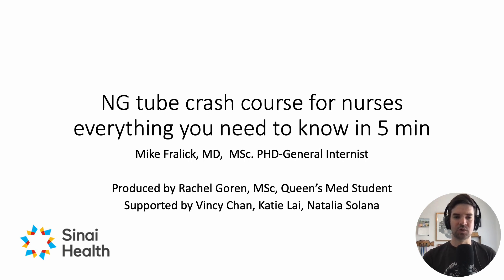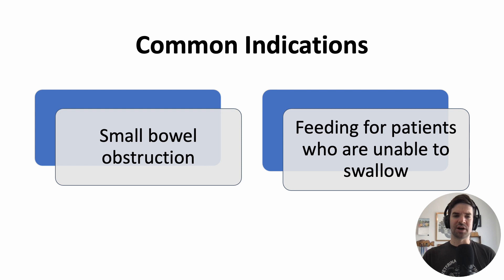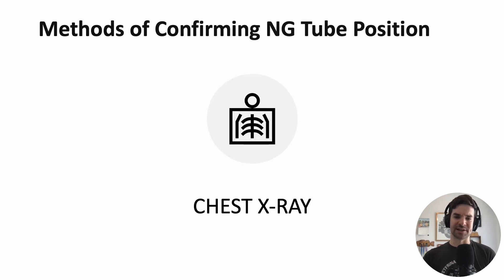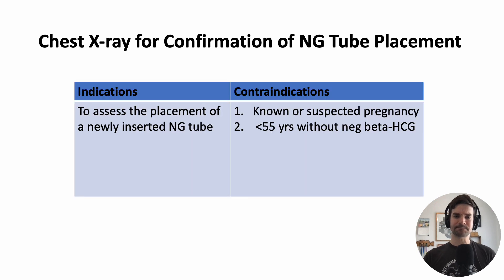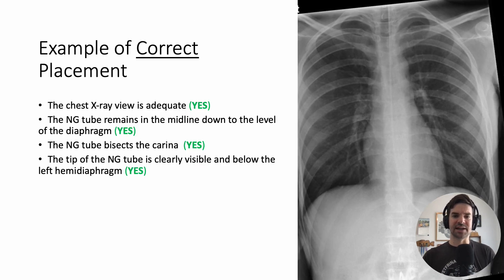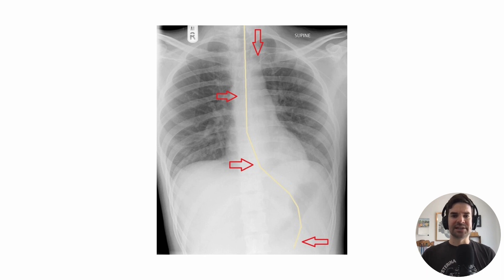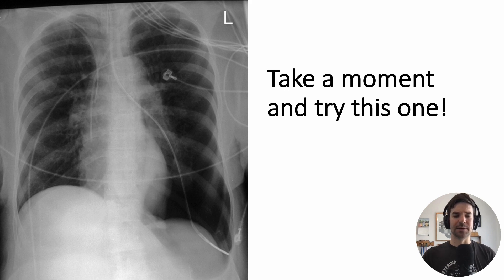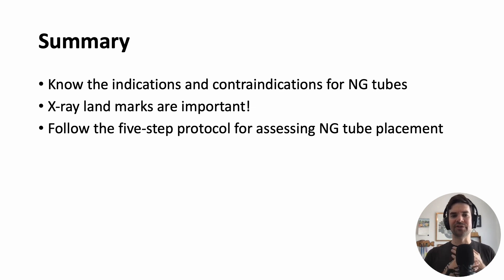NG tubes - everything you need to know in 5 minutes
This video is intended for nurses at Mount Sinai Hospital in Toronto as part of a new medical directive related to NG tubes.